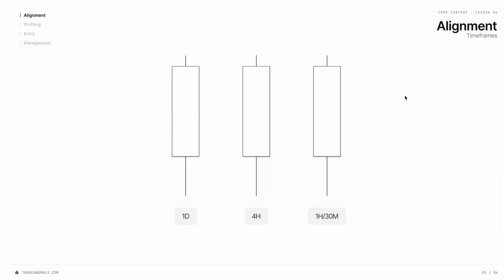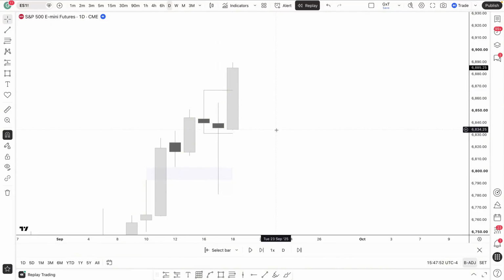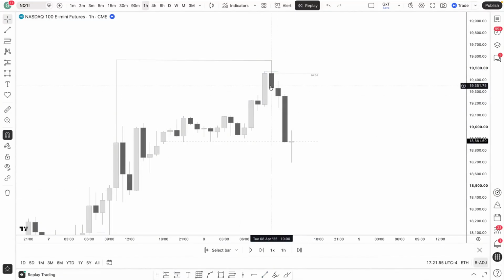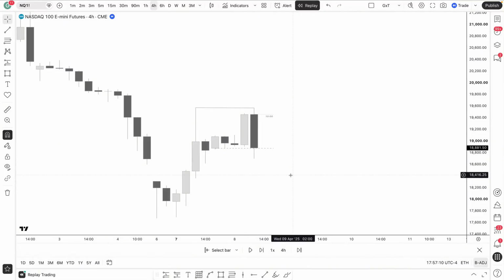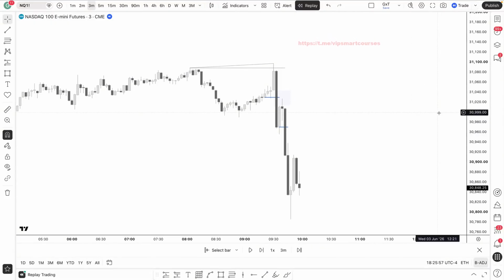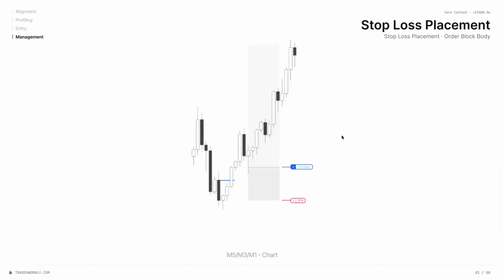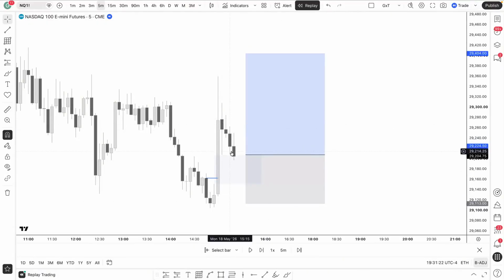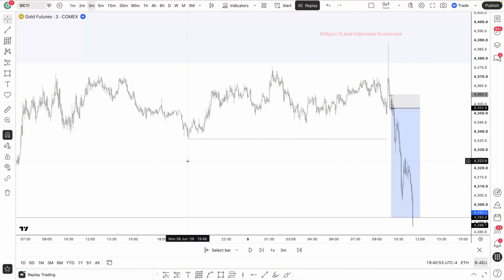16 gxt model